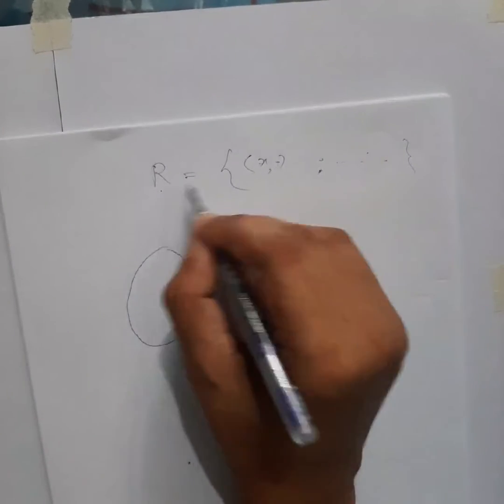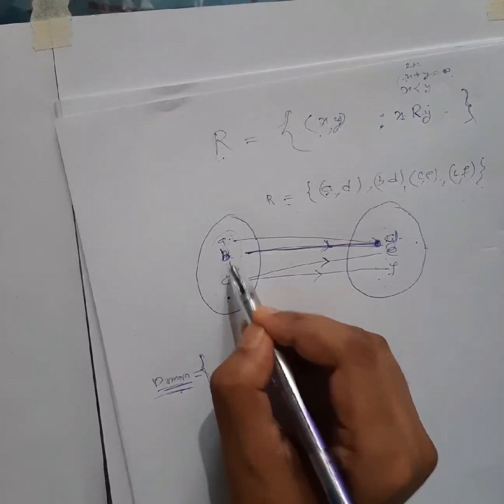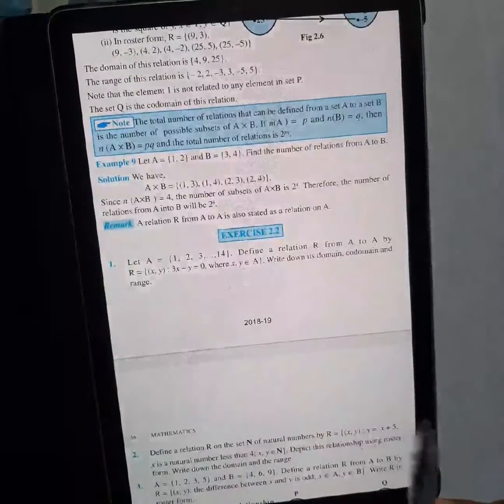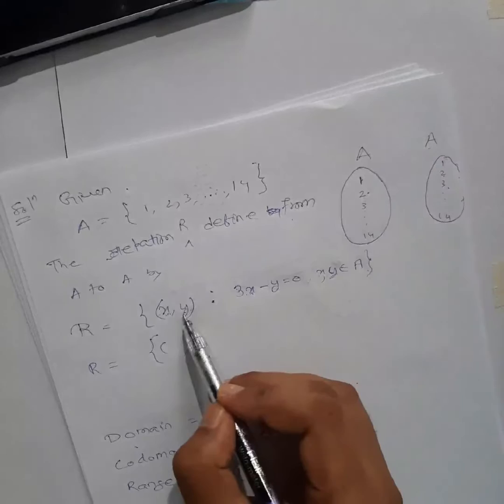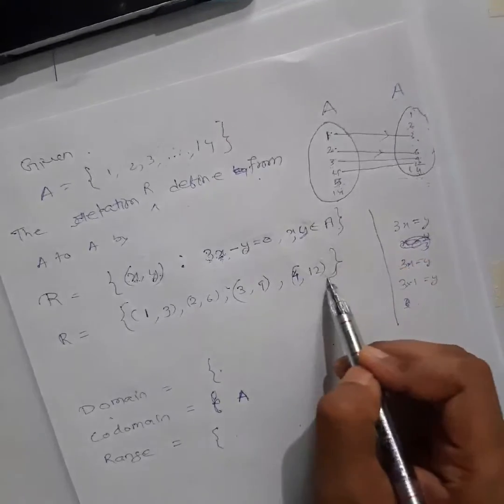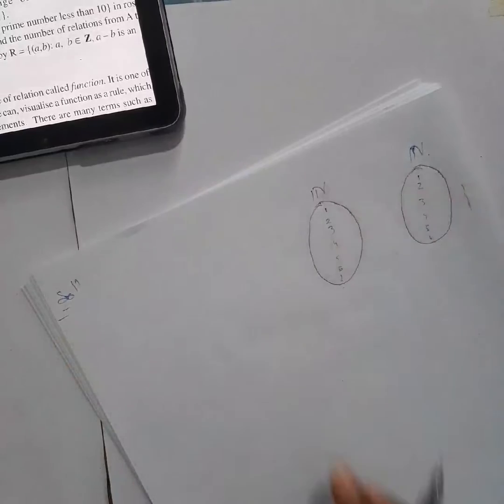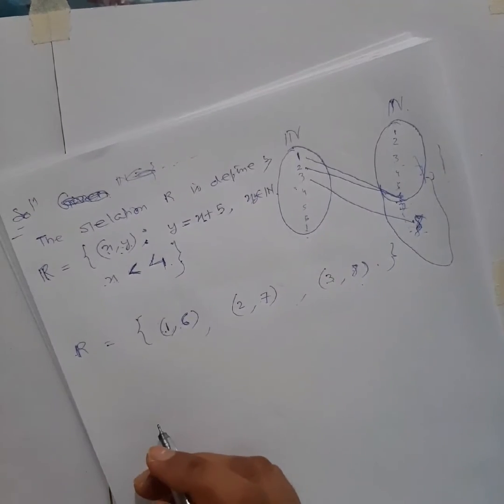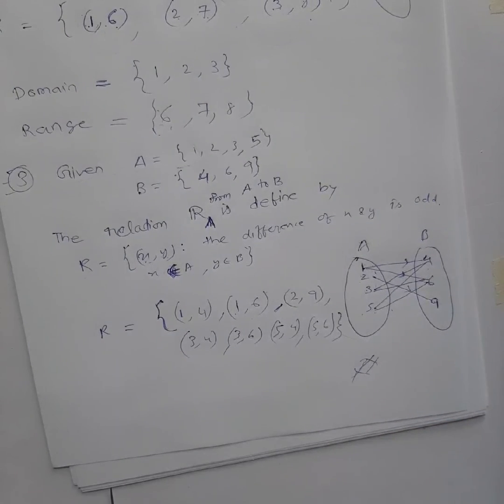Class 11: lec- 2 part 4